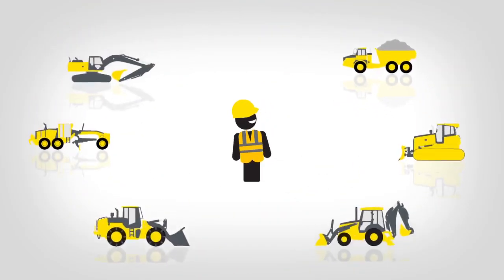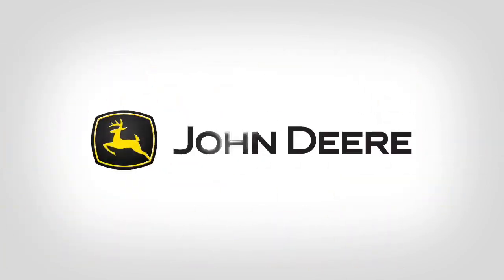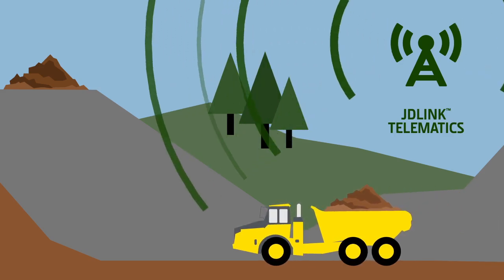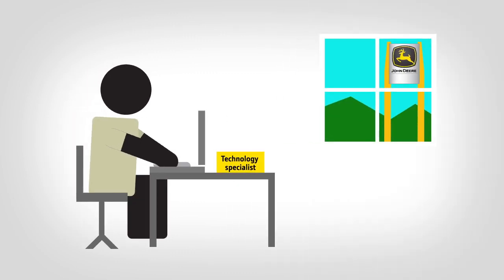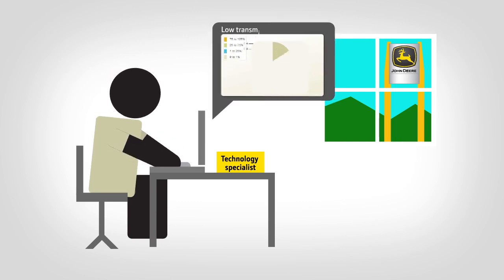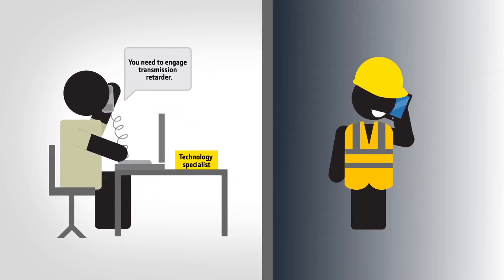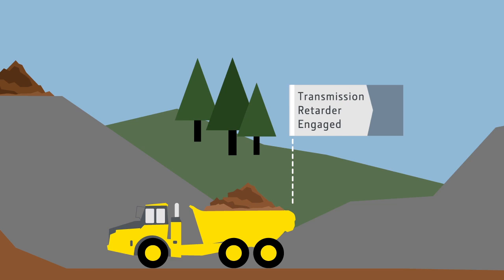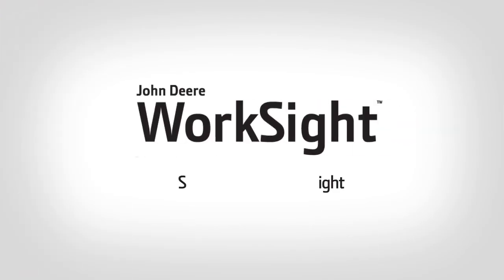Reducing Improper Machine Operation | John Deere Precision Construction Technology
Within your fleet improper machine operation can lead to costly repairs, but it's hard to identify until it's too late. John Deere WorkSight delivers the insight you need to manage operating practices.